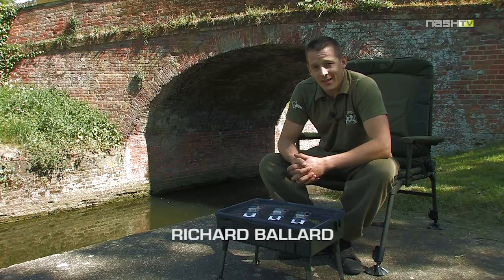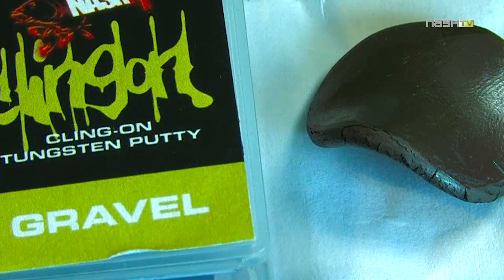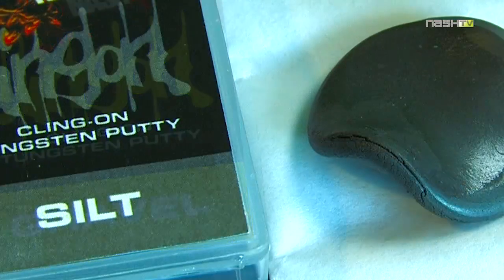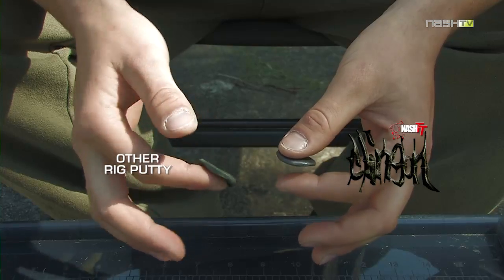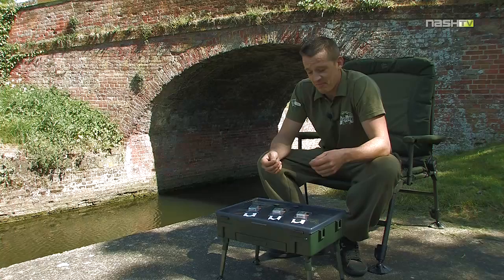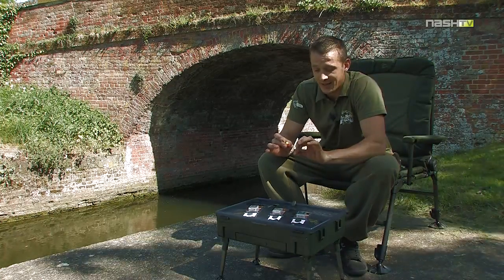NASH TT CLING ON TUNGSTEN PUTTY - CARP FISHING TIPS & TACKLE VIDEOS ON NASH TV - CLING-ON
Check out our promo for the fantastic new Nash TT Cling-On Tungsten Putty. but keep watching as things don't quite go according to plan!!! More info below links:
"This maximum adhesive rig putty is the stickiest we have ever seen. Available in three camouflaged colours, Weed green, Gravel brown & Silt grey. Perfect for balancing hookbaits or pinning down your end tackle."

WARNING: ALL STUNTS WERE PERFORMED BY A PROFESSIONAL ATHLETE. DO NOT ATTEMPT TO COPY ANY OF THE STUNTS SHOWN. WE ACCEPT NO RESPONSIBILITY FOR ANY INJURIES CAUSED AS A RESULT.